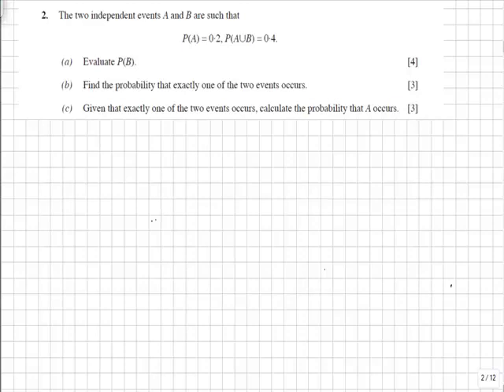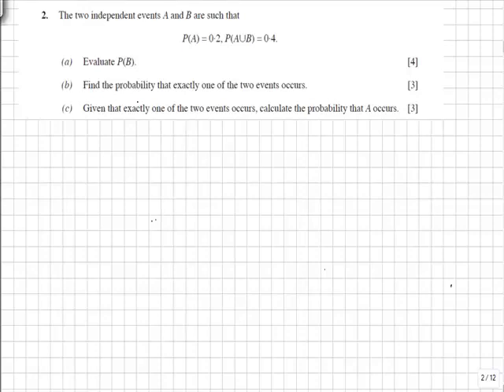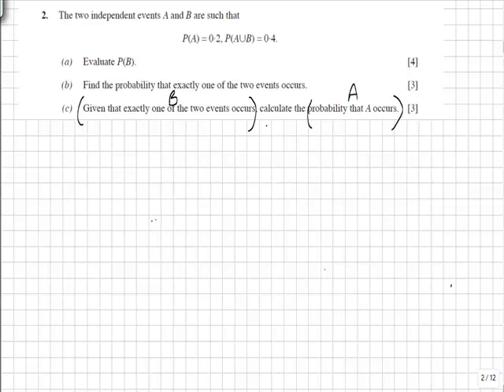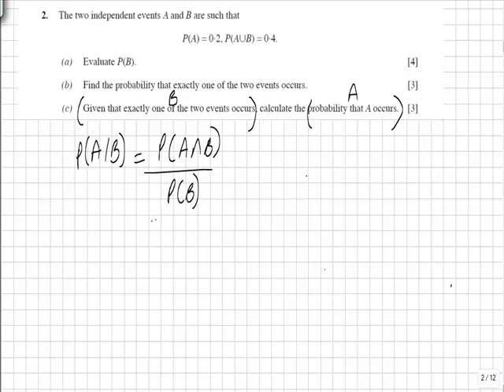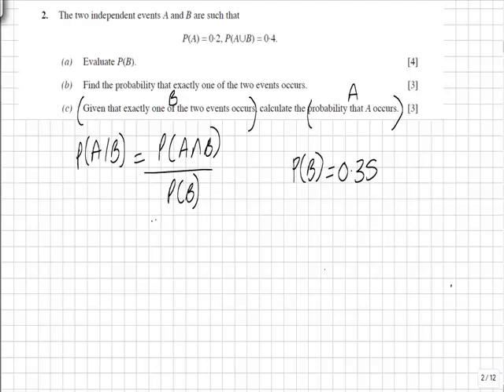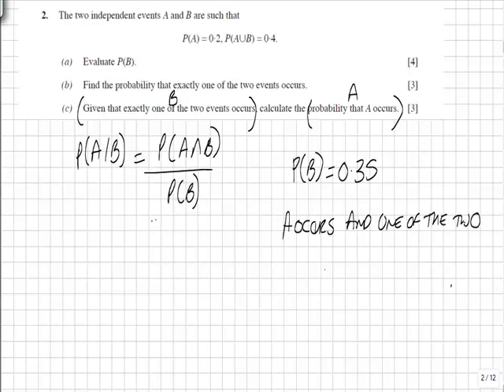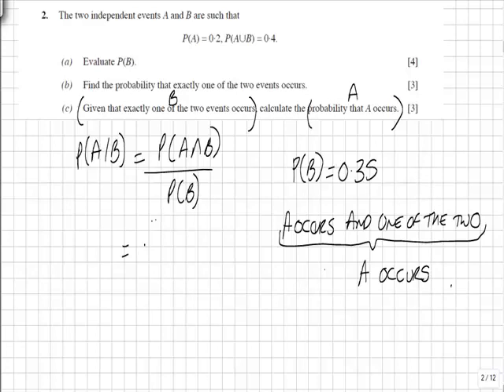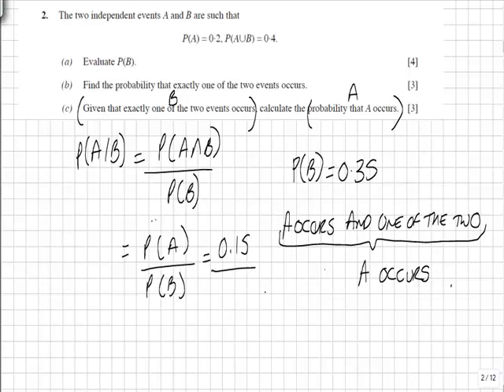S1 Jun 2008 Q2c.mp4